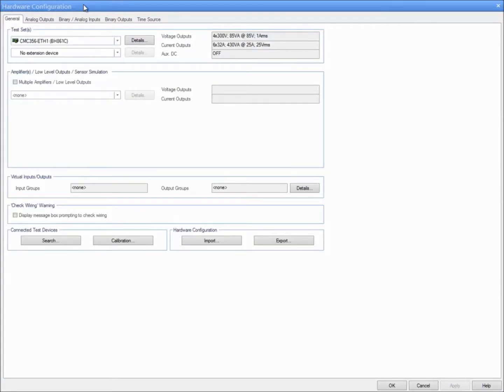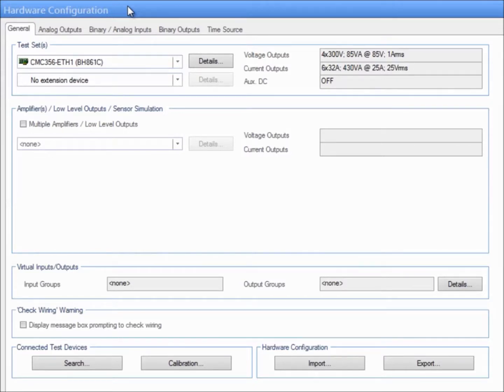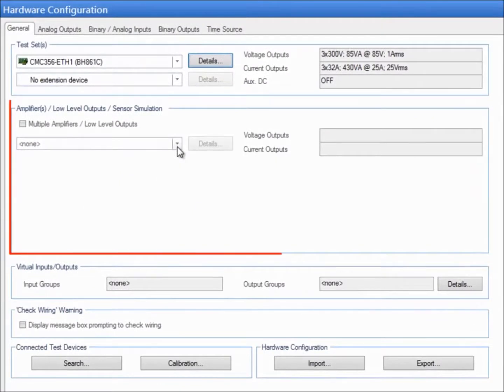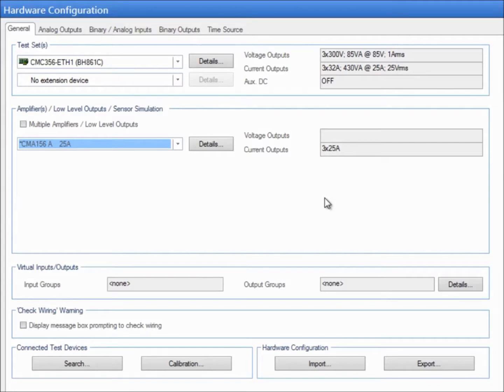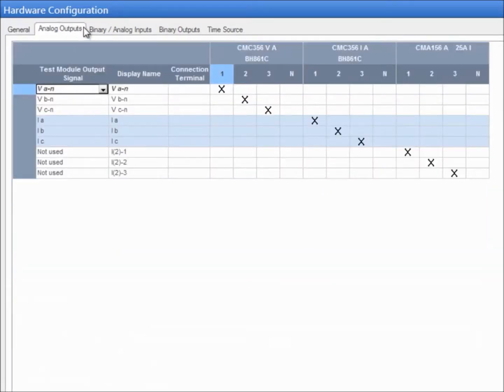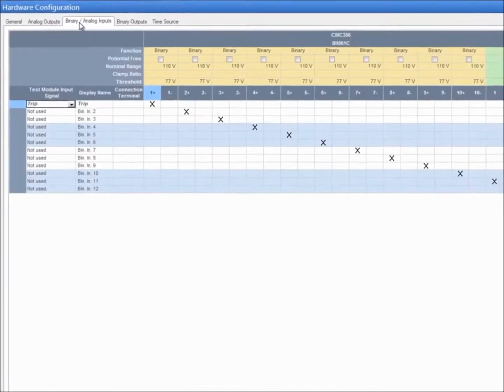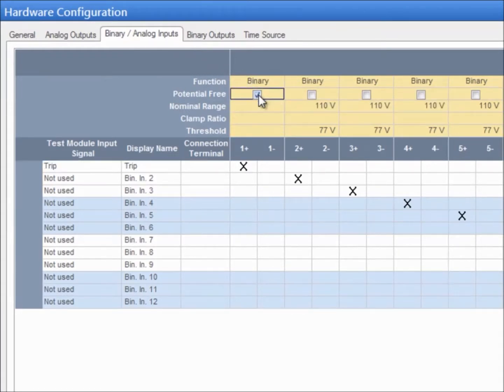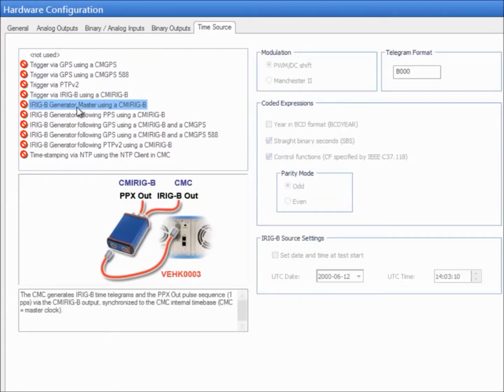08 Introduction to the Hardware Configuration